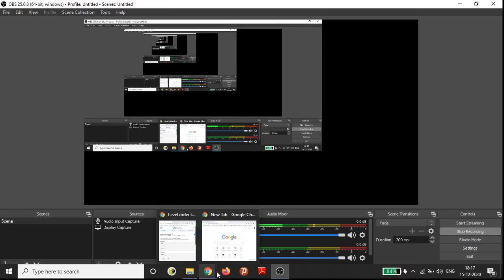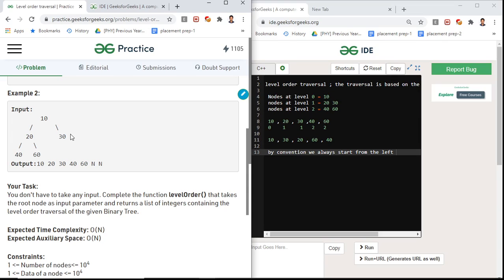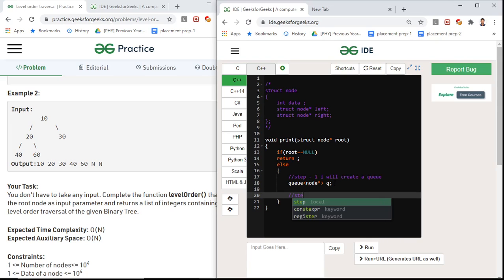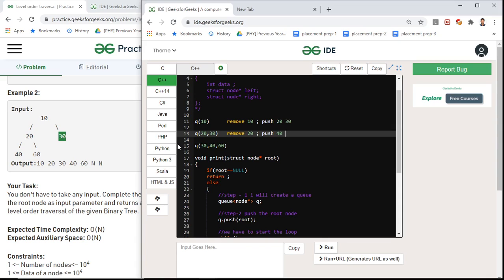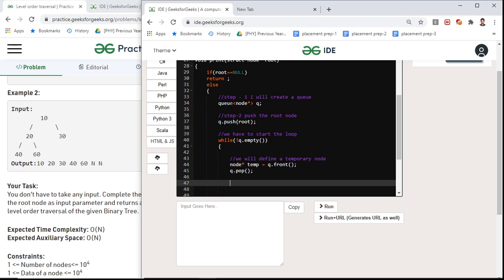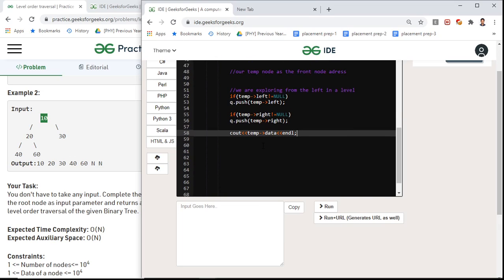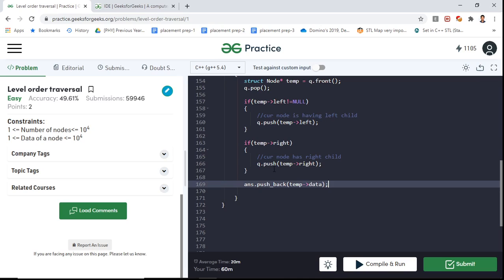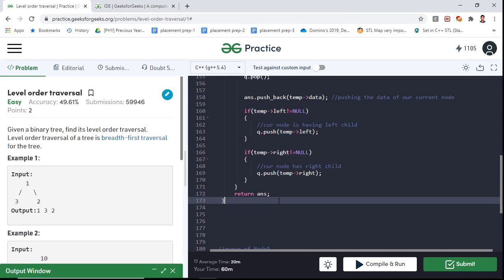level order traversal code in C++ with explaination